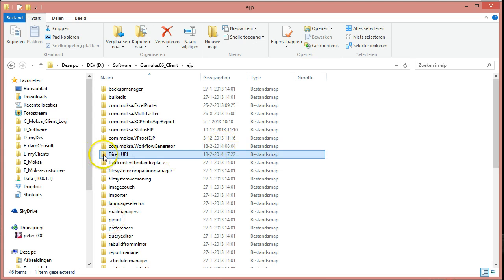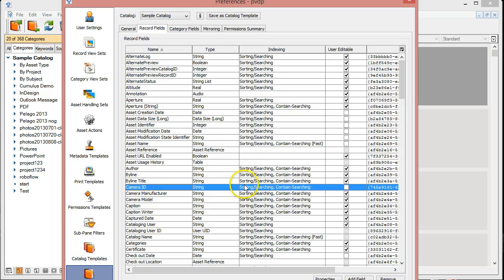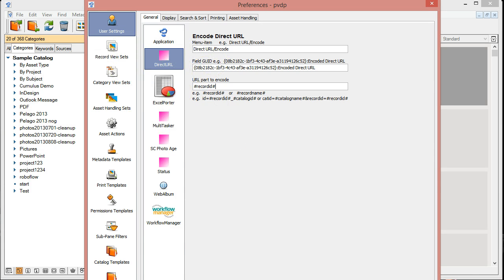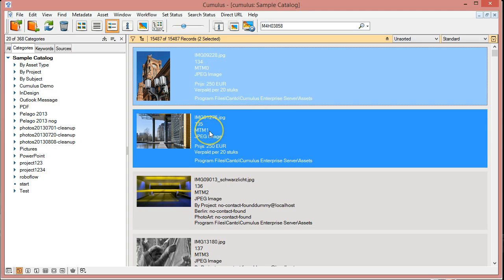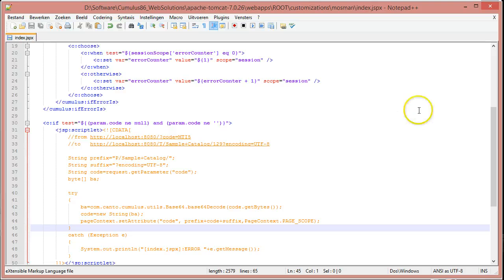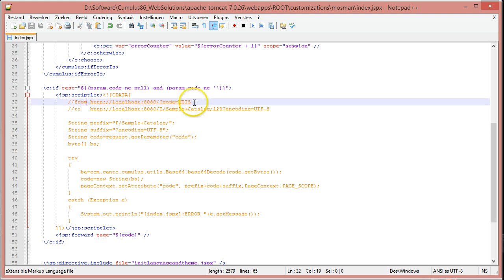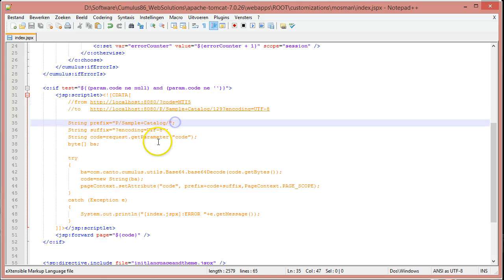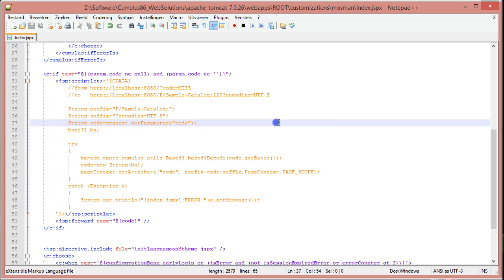Canto Cumulus Ejap and Sites DirectURL encoding ejap